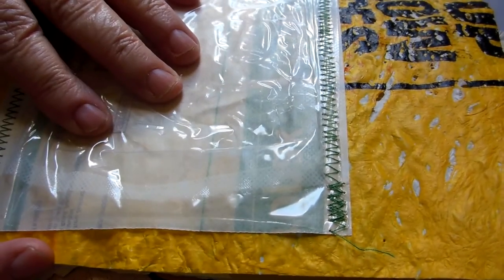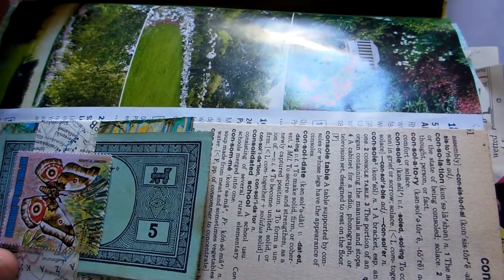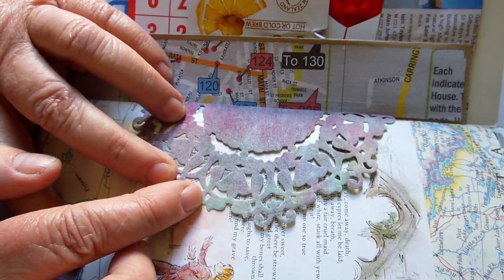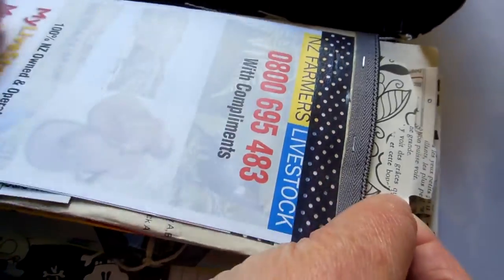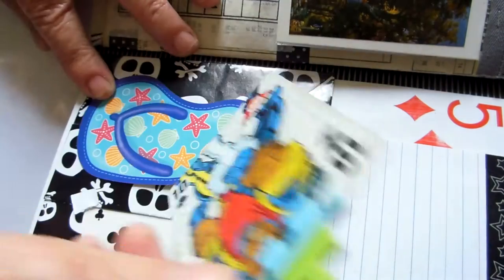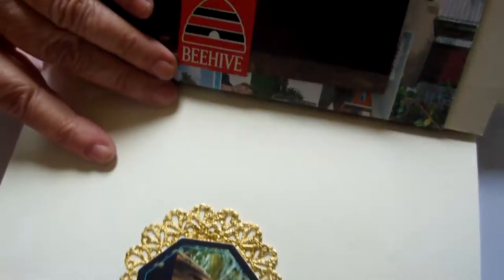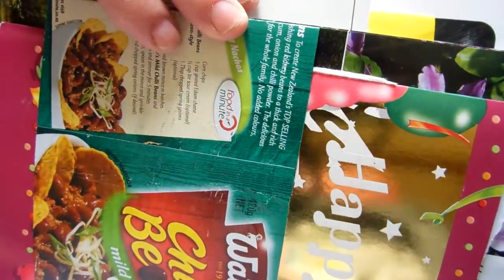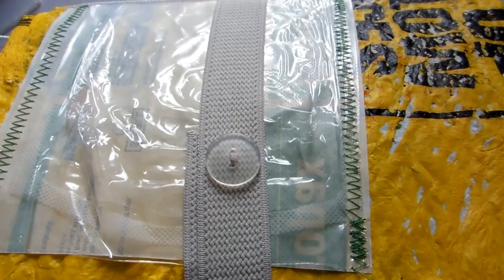Trashy Junk Journal Signature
The signature I made for a swap on the Facebook page Trashy Junk Journals.